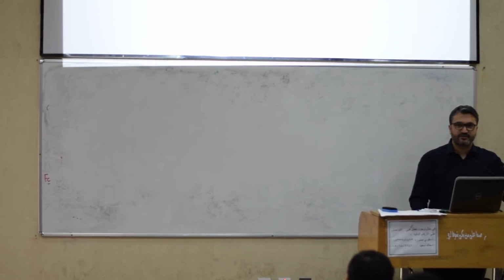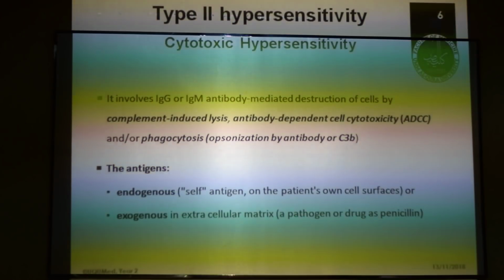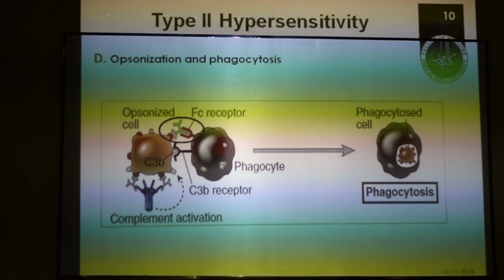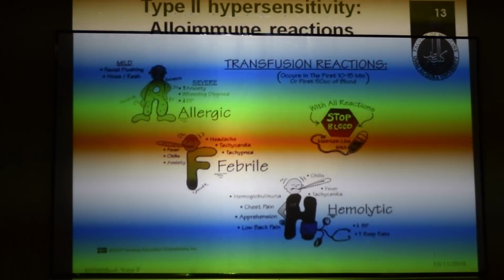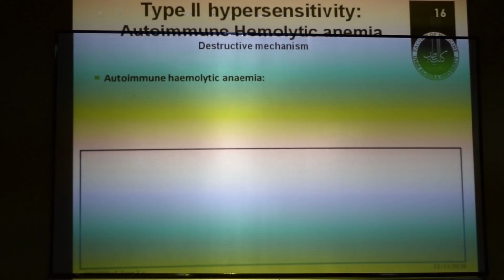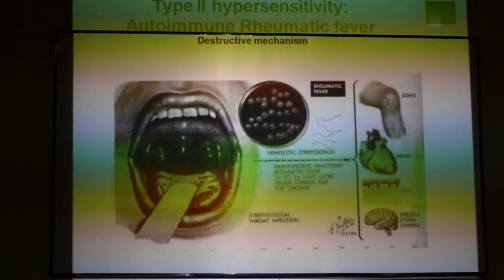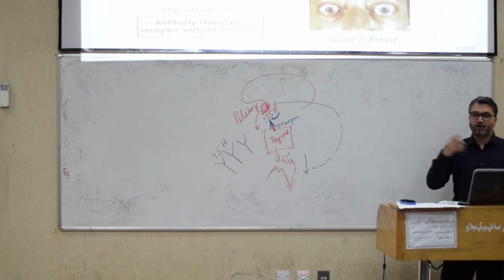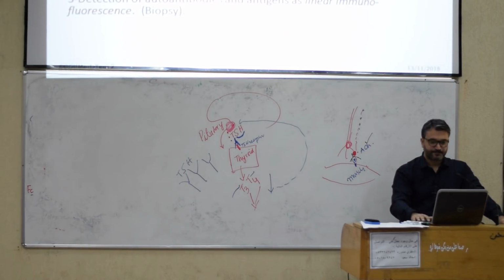Immunology - Hypersensitivity type 2 and 3 - Dr.Emad - Part 1